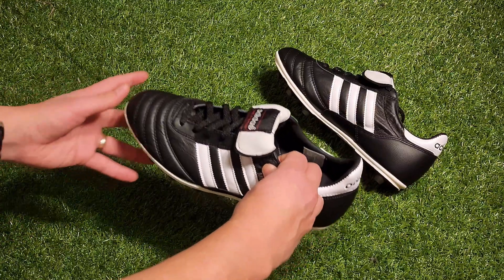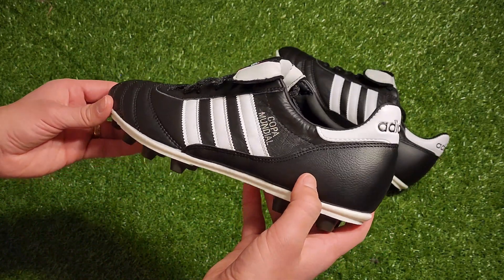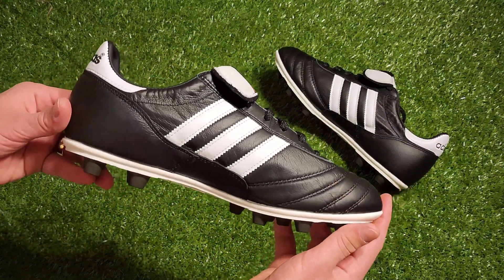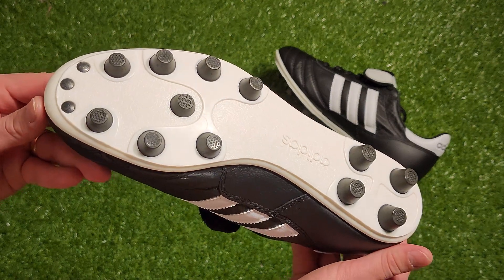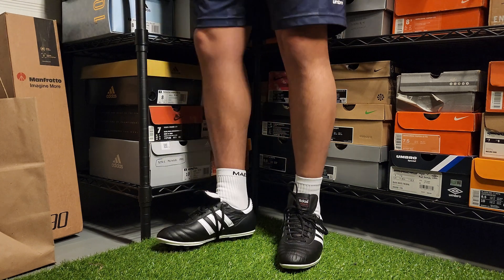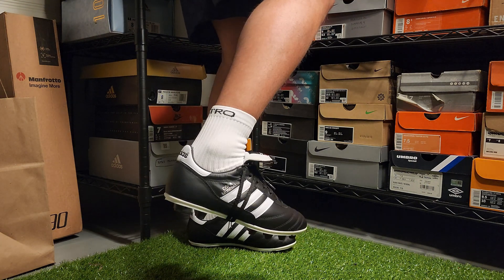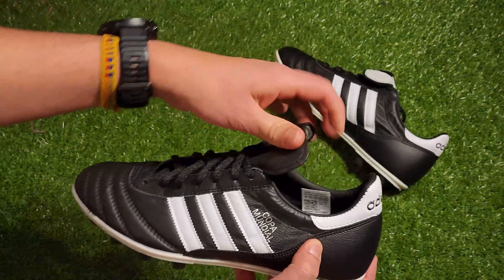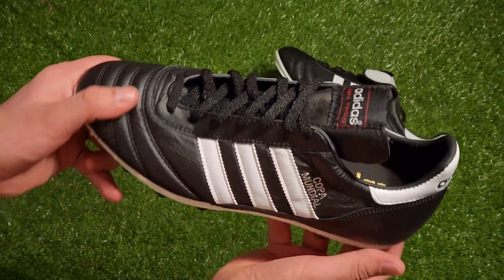Adidas Copa Mundial | Before You Buy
Adidas Copa Mundial Review and Unboxing